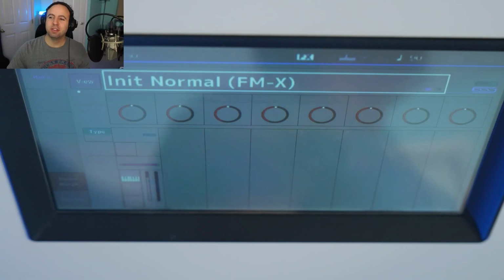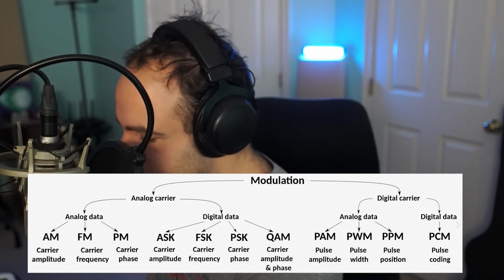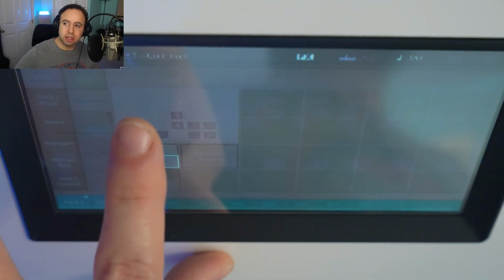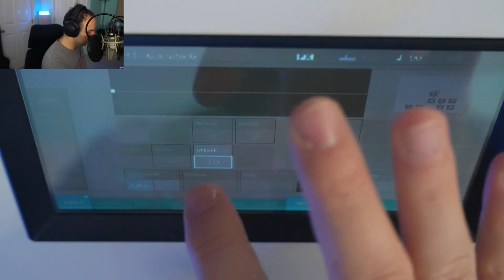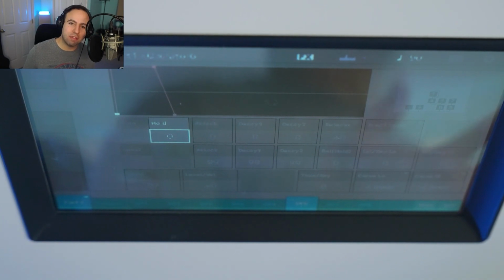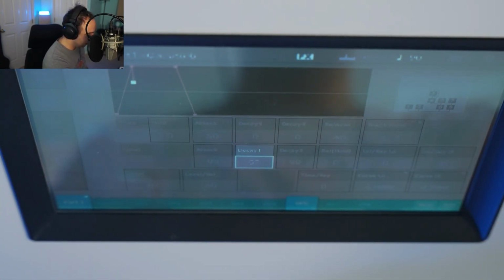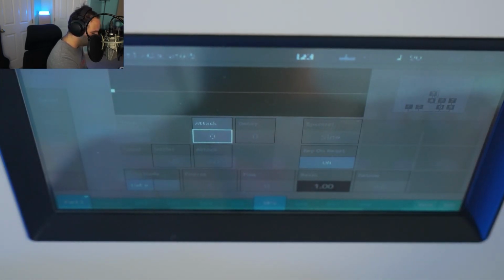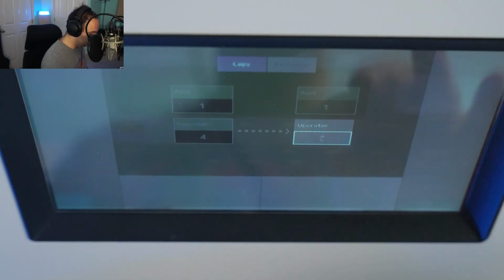FM Synthesis on Yamaha Montage 88!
FM Synthesis on the montage. This is sort of an intro with broad strokes for the descriptions. LMK if you like this type of video! Thanks!